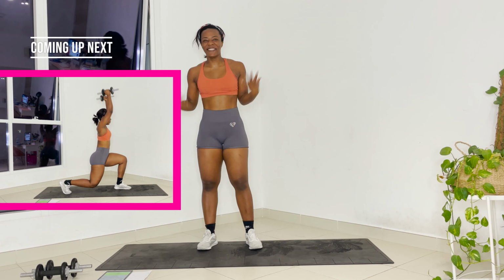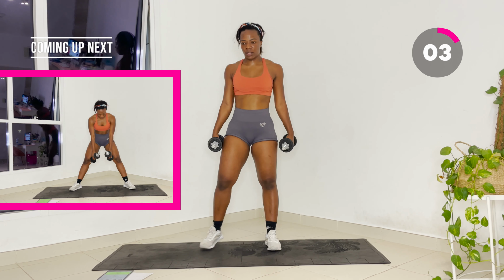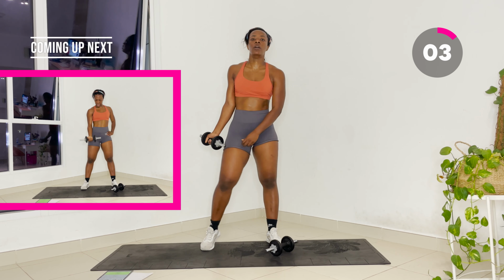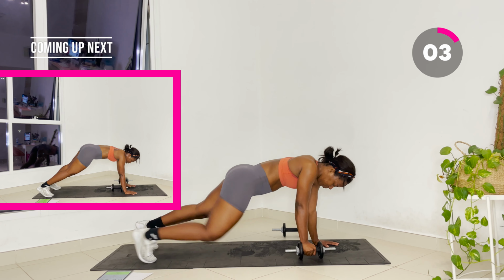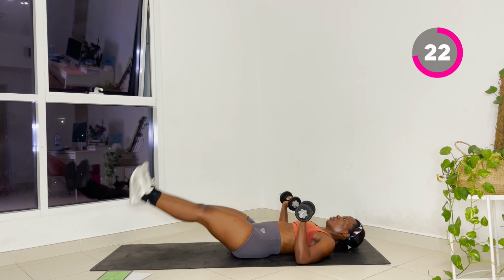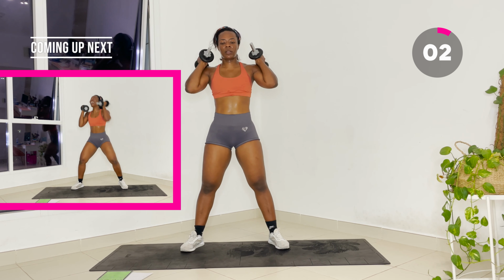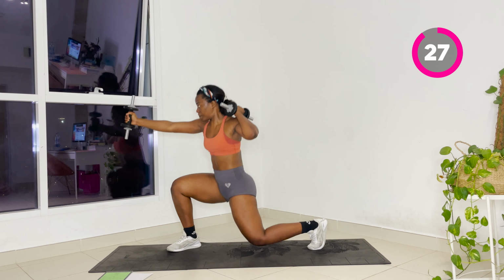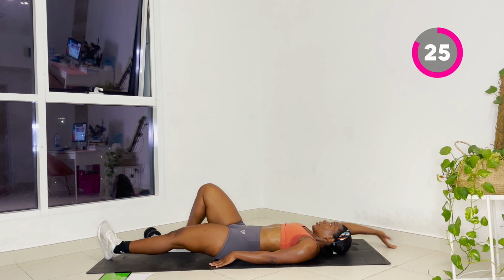DAY 19 // Transform Your Body with This Fat Burn Home Workout // Strength Conditioning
Join me for 20 days in FIYAH. Day 16 is this full-body home workout with dumbbells that will transform your life. It is designed to help you burn fat and build muscles.

For Intermediate levels, I would recommend 2 rounds of this workout.